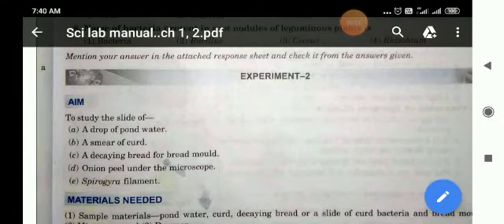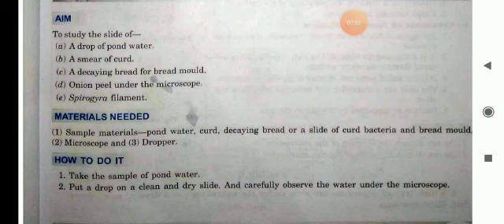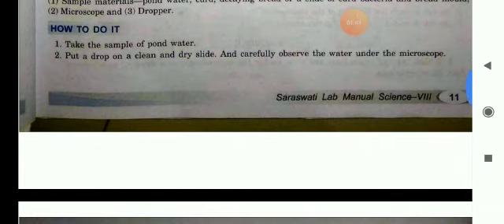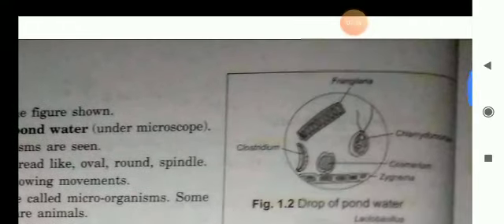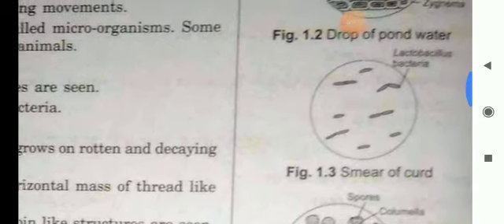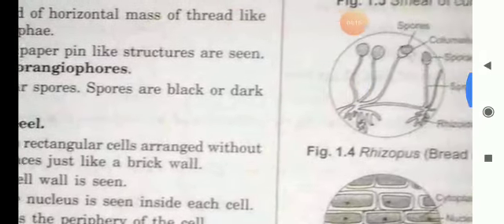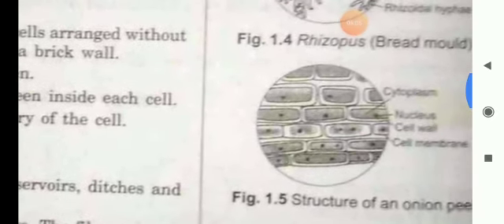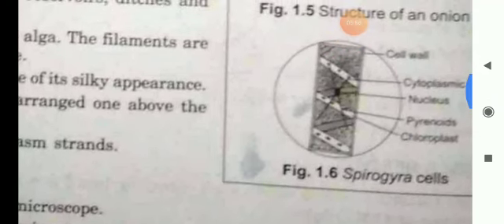Lab Manual-Science-14-8-20-By Anju Kumari